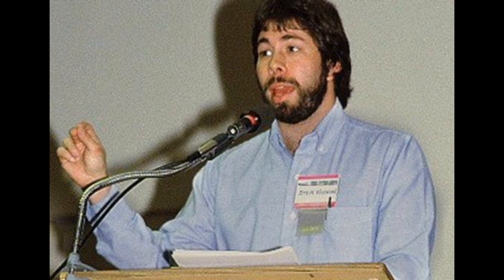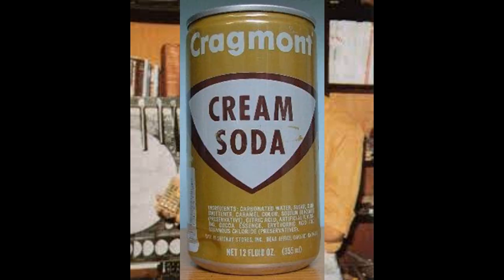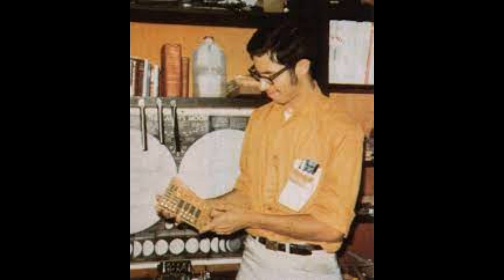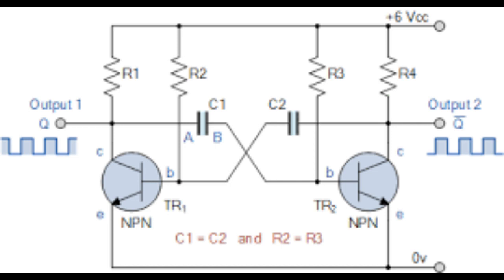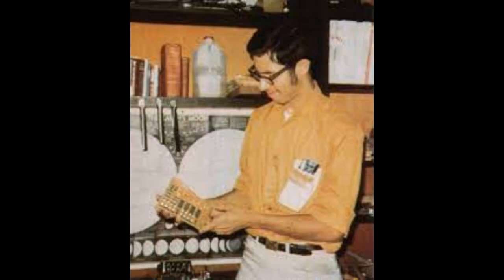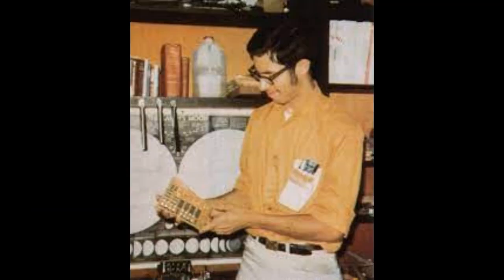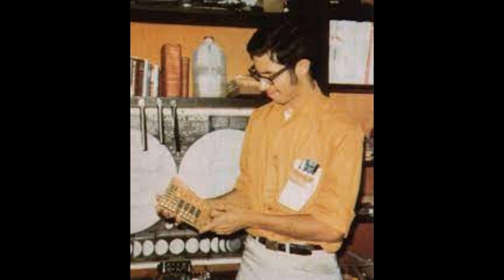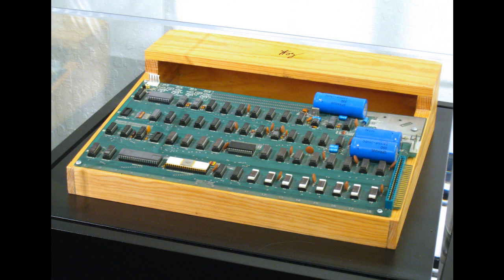The History Of Personal Computing - Cream Soda Computer - Steve Wozniak WOZ and Bill Fernandez Part1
In this video, I talk about the Cream Soda computer Woz and Bill Fernandez's first computer. This PC and its development lead to the Apple1 and eventually the Apple 2 and the personal computer revolution happening.

o It had an 8-bit word length.
o The RAM was 8 x 265 bit static RAM chips:  so only 256 8-bit words of memory!
o The control panel did not have add/subtract/etc. switches.  It had 8 toggle switches (where you could set up an 8-bit word), then a pushbutton that when pressed would load that word into the next address in memory.  There was also a run/stop toggle switch.
o There was no subroutine stack.